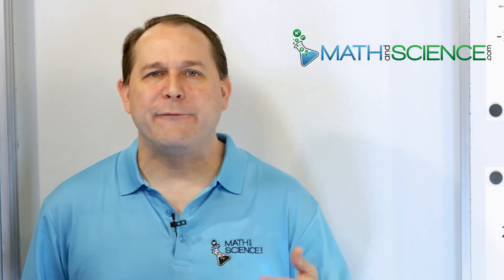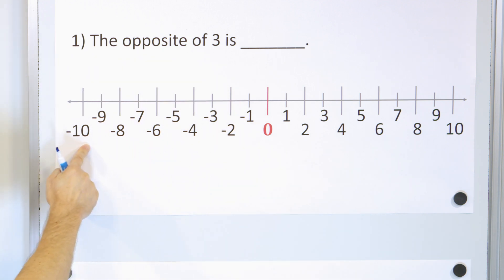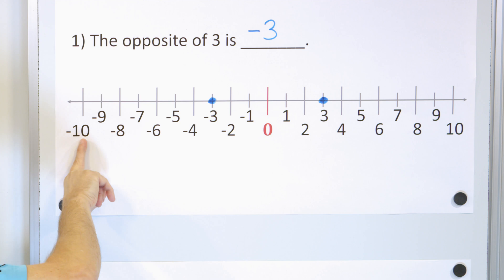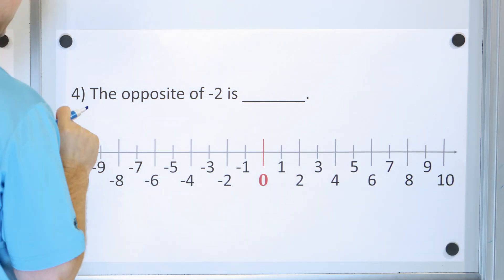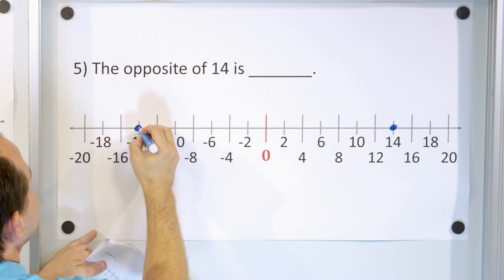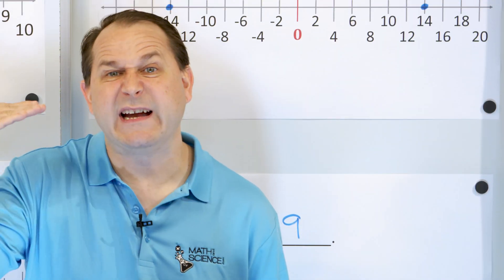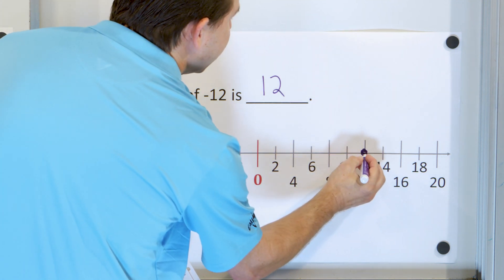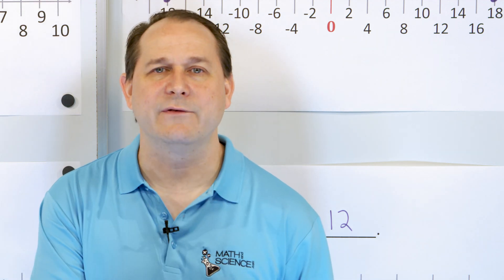What are Negative Numbers? - [7-1-1]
In this lesson, you will learn what a negative number is and why we use negative numbers to represent situations in real life.  Whereas a positive number represents physical objects that we have or possess, a negative number can represent items that we owe to someone else.  Negative numbers can also represent the distance below the zero point on the number line - such as degrees of temperature below zero.